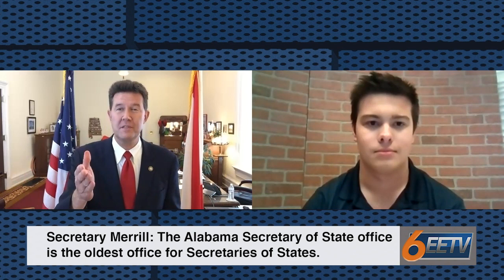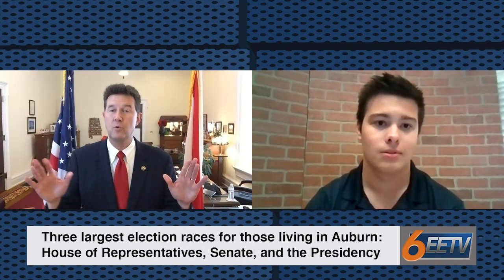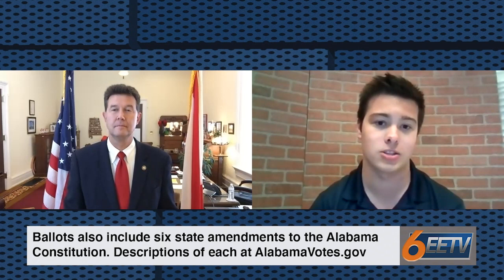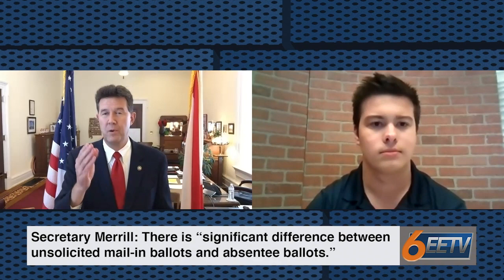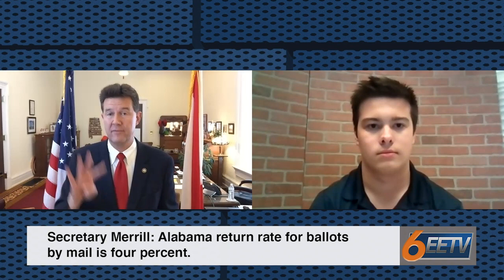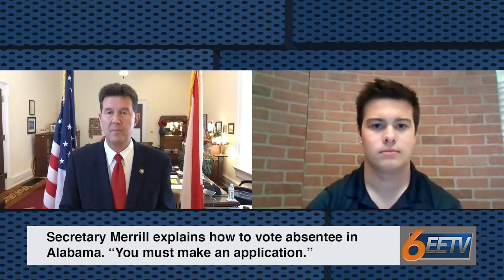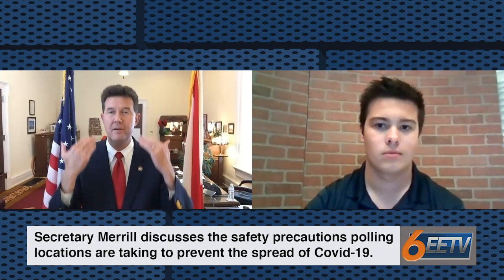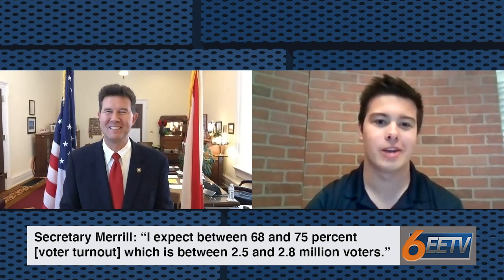Plain Talk with Alabama Secretary of State John Merrill